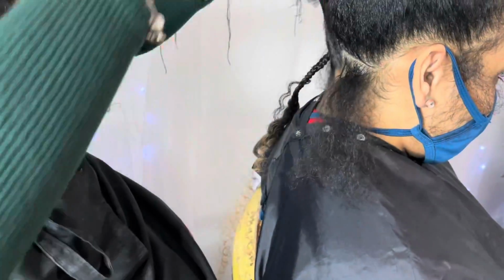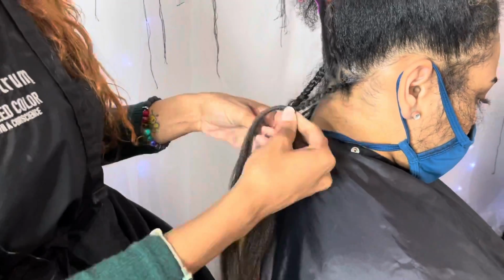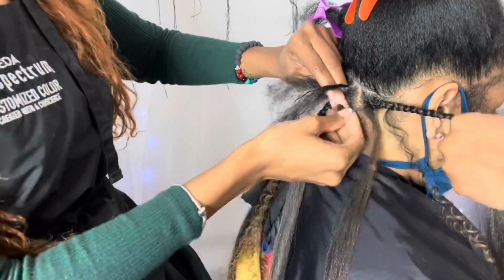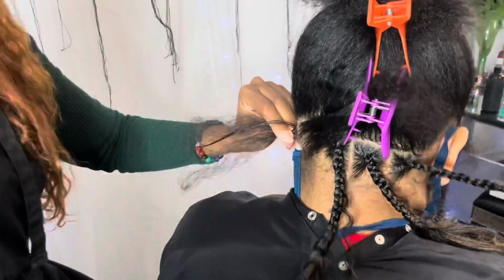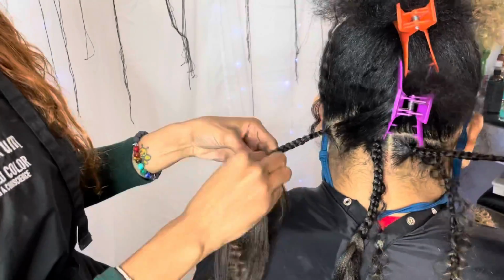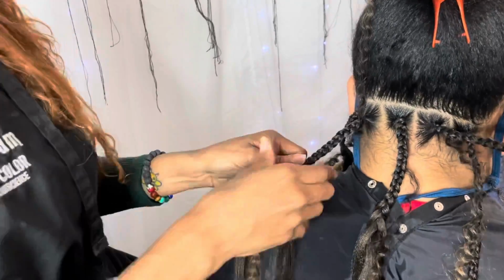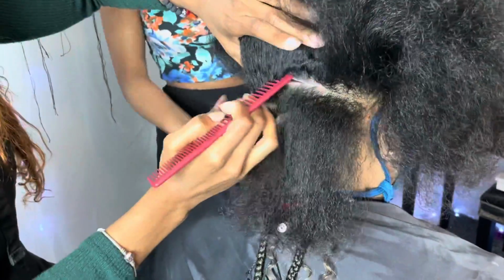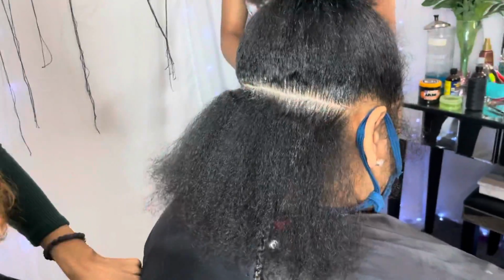How to do bohemian knotless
Most of my work can be seen on Facebook.com/Dare2BeeDifferent. I only use certain hair with braids and olive oil edge control. It gives me the neatest braids every time. I also get done in 1 1/2, 2 hours tops with pre parting and my little assistants. Keeping it in the family